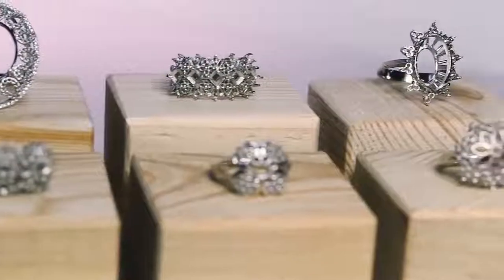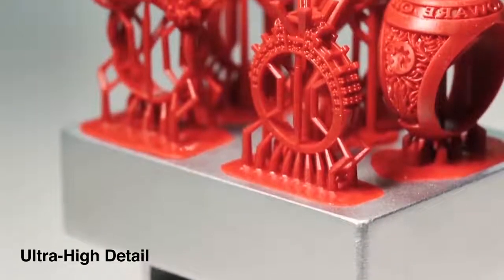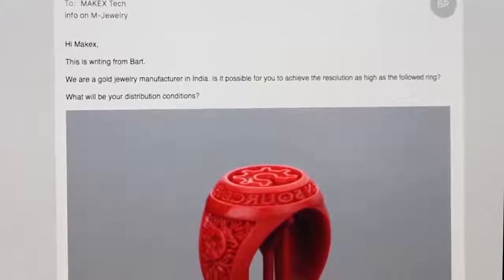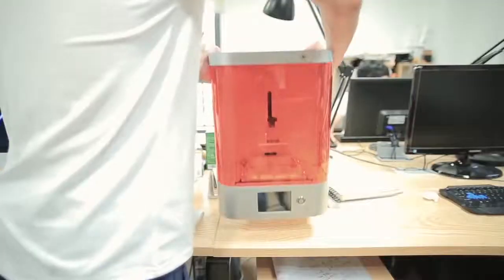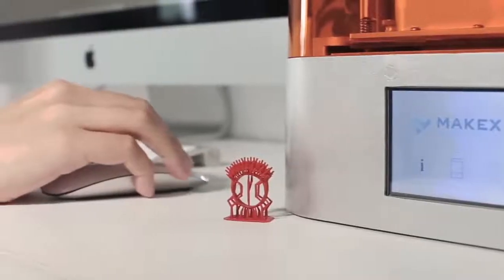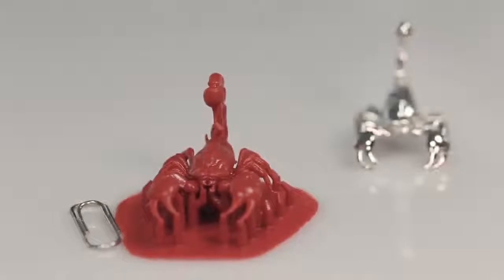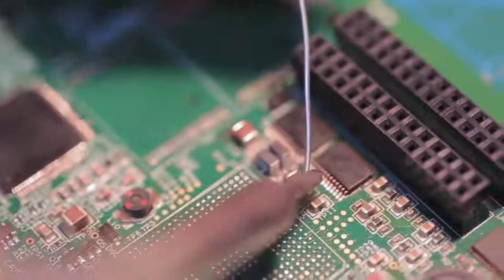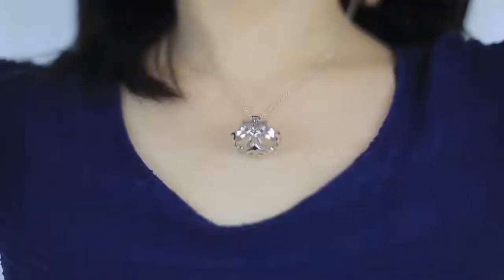MakeX M-Jewelry a high precision DLP 3D printer wow3dprinter.com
MakeX M-Jewelry U50 & U30 DLP 3D Printer